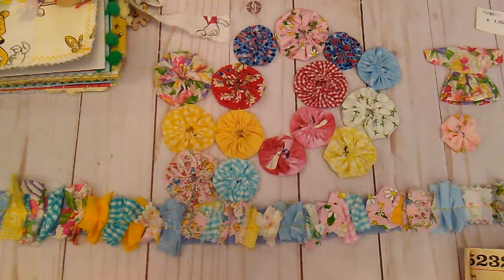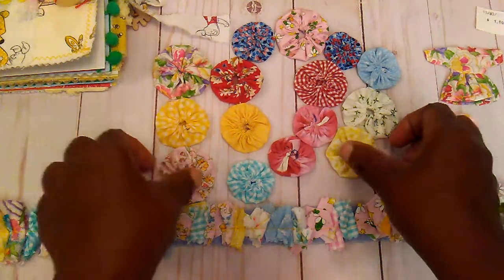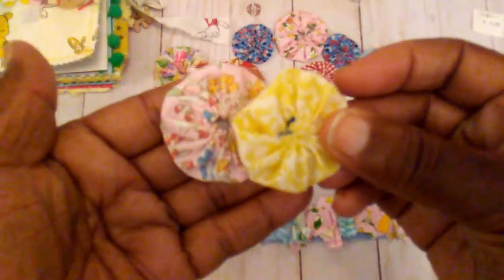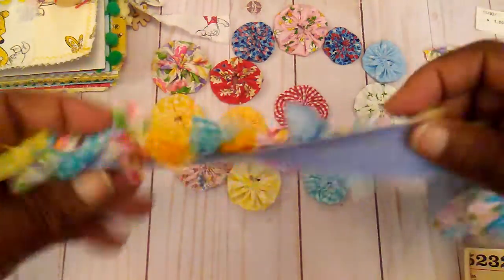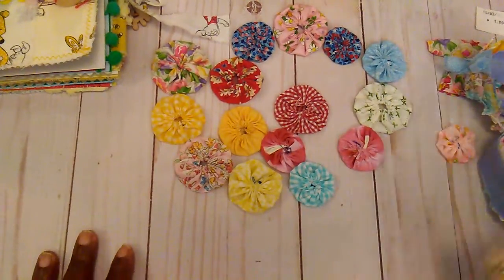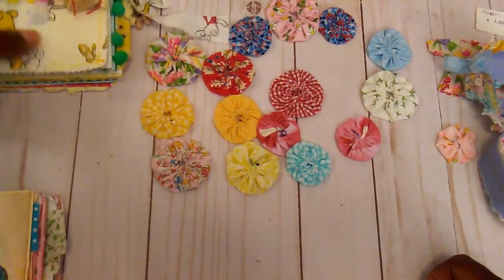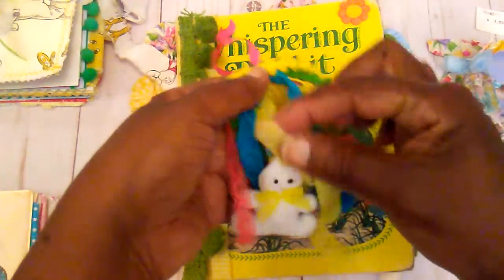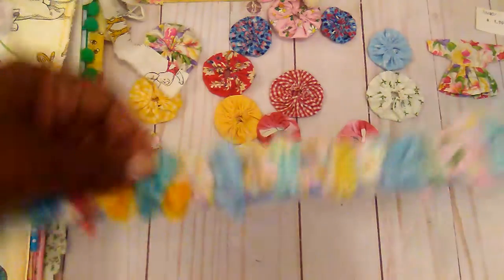YoYos and Stuff